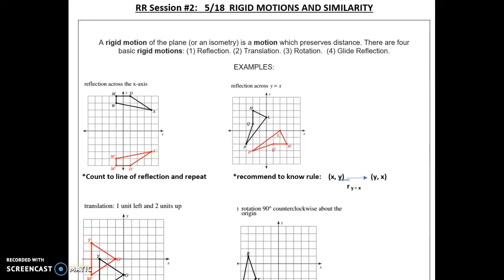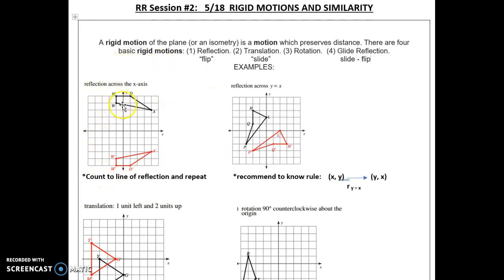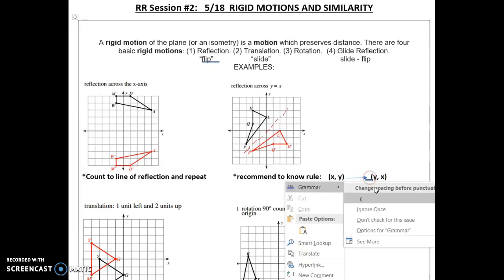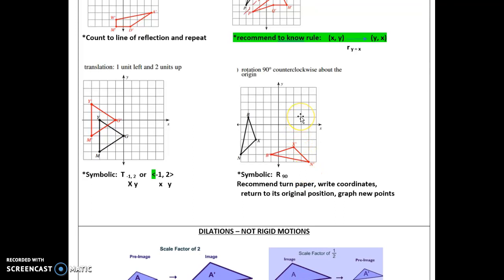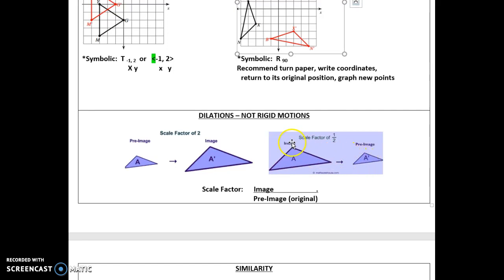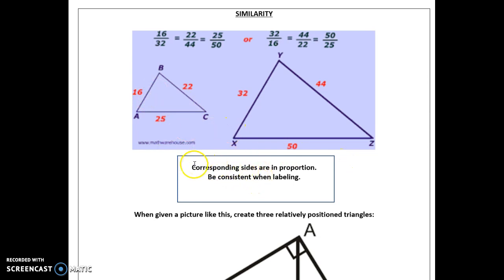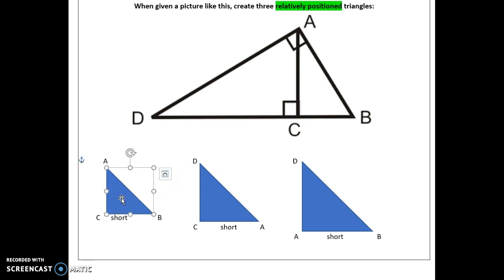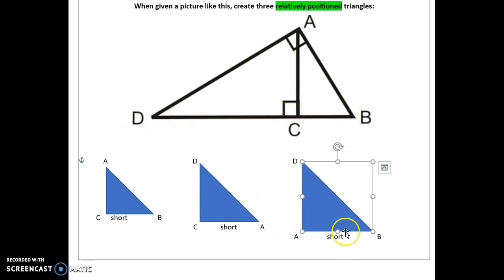RR Session #2 5.18